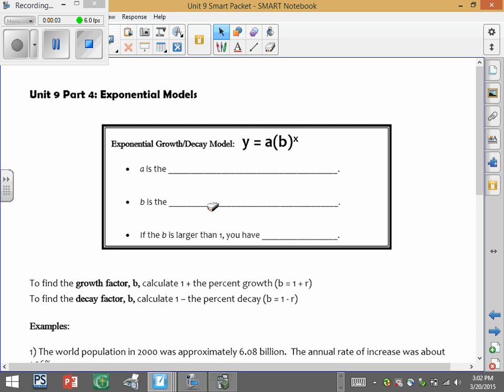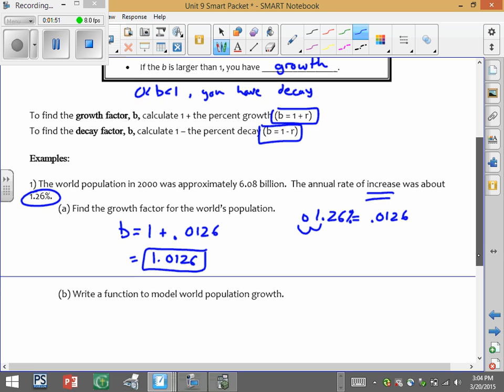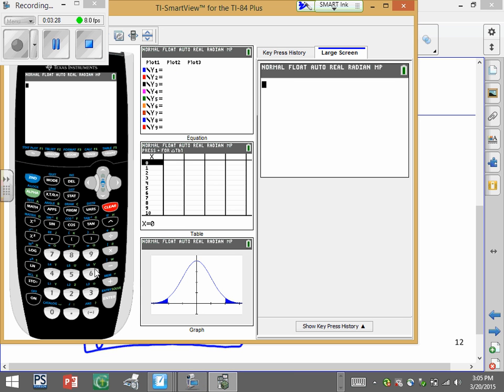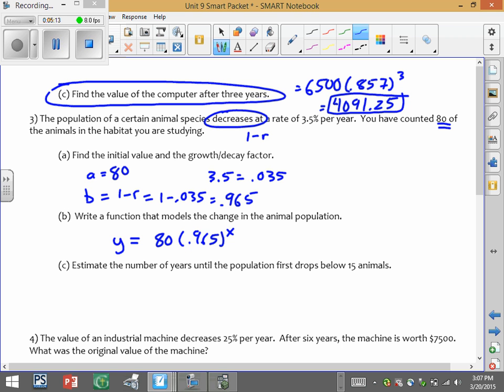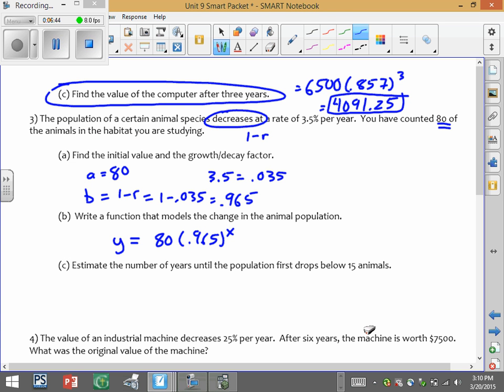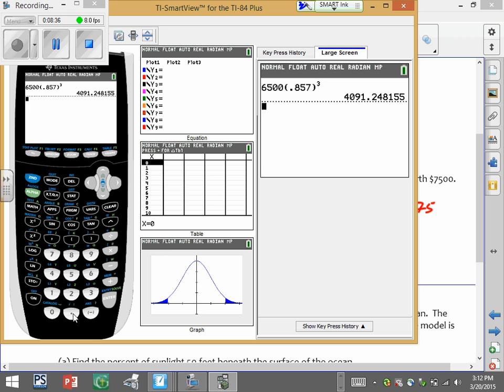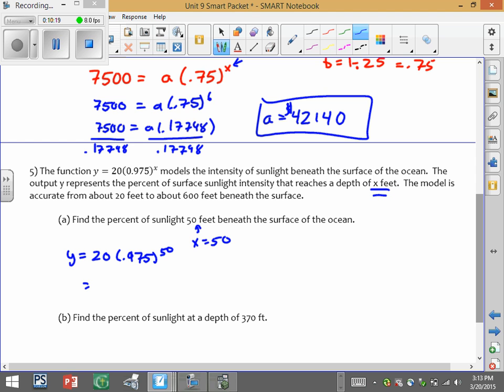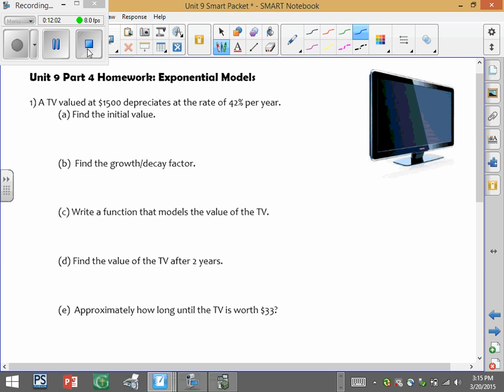Exponential Word Problems Notes